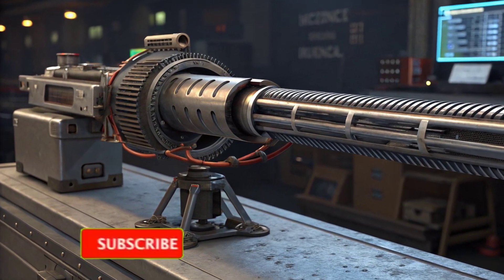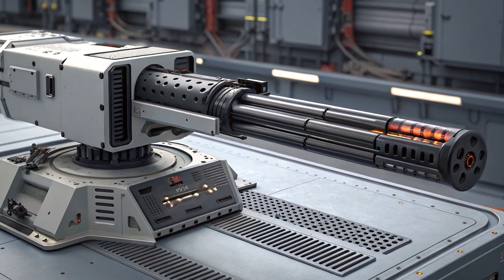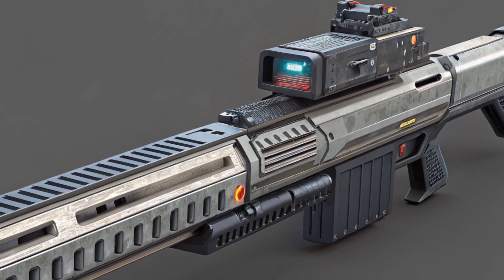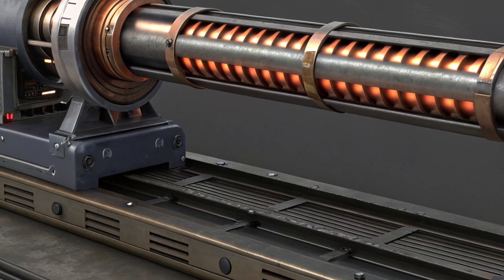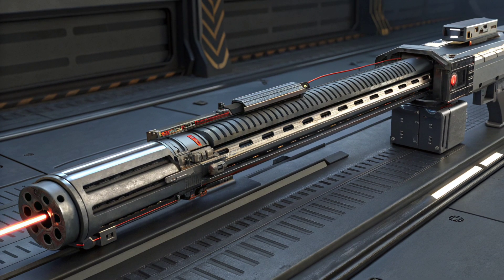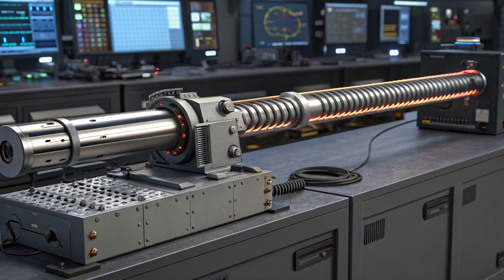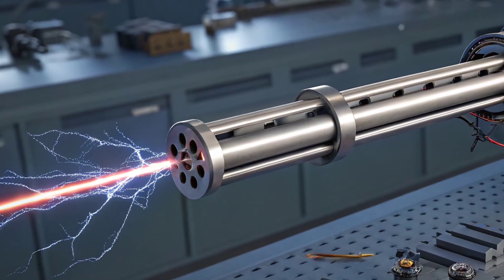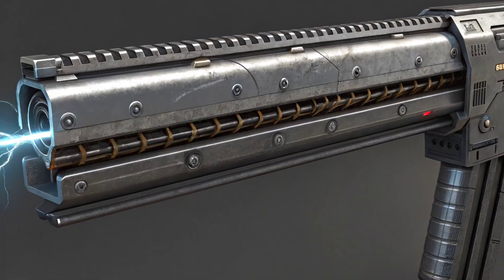Electromagnetic Railgun – The Future of Hypersonic Weapon Technology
Welcome to GLOBAL DEFENSE ZONE, your ultimate source for the latest in advanced military technology. In this video, we explore the incredible power of the Electromagnetic Railgun — a weapon that uses pure electricity instead of explosives to fire projectiles at speeds over Mach 6. Discover how it works, why it’s revolutionary, and the challenges it faces in real-world military use. From naval applications to futuristic defense systems, this weapon could redefine long-range warfare.